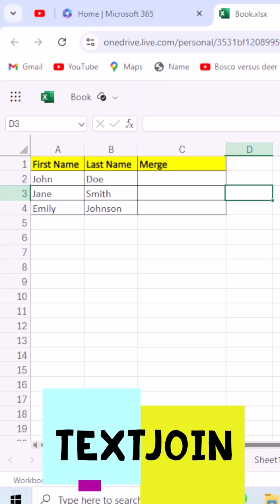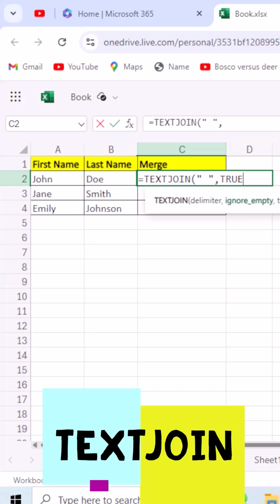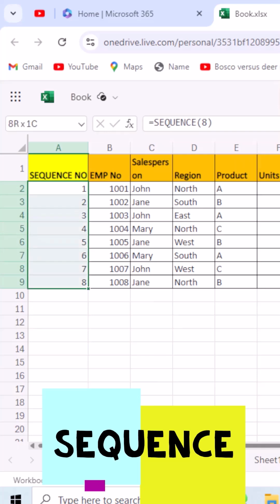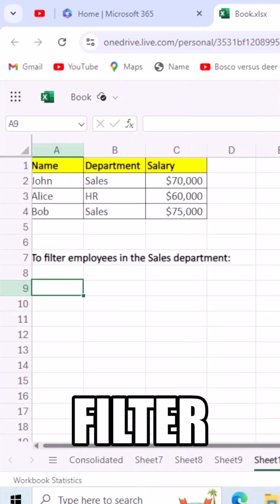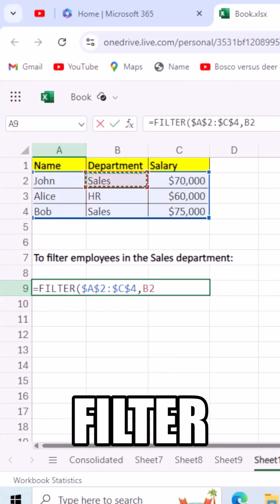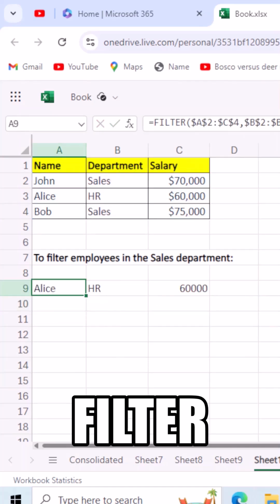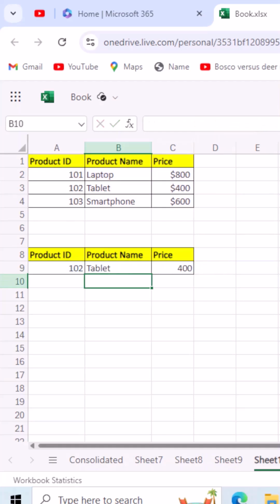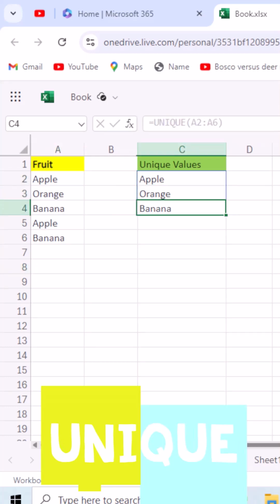Smart 5 Excel Function! Do You Know?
In this video, we will explore the powerful TEXTJOIN function in Excel, which allows you to combine text from multiple cells easily. This function is incredibly useful for creating comma-separated lists, merging addresses, or combining any text strings with a custom delimiter. We'll walk you through practical examples and tips to make the most out of TEXTJOIN, ensuring your data management becomes more efficient and streamlined.

Description:
"Learn how to use the Excel UNIQUE function to extract distinct values from your data sets easily. In this tutorial, we'll explore how the UNIQUE function works with both single and multiple columns, apply it in real-world scenarios, and combine it with other powerful Excel functions like FILTER and SORT. Whether you’re working with text or numerical data, mastering this function will enhance your data analysis skills and efficiency."

Example Tags:
Excel UNIQUE function
Extract unique values
Dynamic arrays in Excel
Example Google Search Phrases:
"How to use the UNIQUE function in Excel 365"
"Excel extract unique values from column"
"Dynamic arrays and the UNIQUE function in Excel"
"Excel UNIQUE function tutorial for beginners"
"Combining Excel UNIQUE and FILTER functions"

Suggested Keywords and Tags
Excel SEQUENCE function
Excel dynamic arrays
Generate sequences in Excel
Excel formulas for beginners
Sequential numbering in Excel
Excel 2024 tutorial
Excel SEQUENCE examples
Excel SEQUENCE function tutorial
How to use SEQUENCE in Excel
SEQUENCE formula in Excel
"Master the Excel SEQUENCE Function: Complete Guide with Examples"
"How to Use the SEQUENCE Function in Excel: Tips and Tricks"
"Excel SEQUENCE Function Explained: Step-by-Step Tutorial"
"Creating Dynamic Arrays with Excel's SEQUENCE Function"
"Excel SEQUENCE Formula: Practical Examples and Applications"
Google Search Suggestions
"How to use SEQUENCE function in Excel"
"Excel SEQUENCE function tutorial 2024"
"SEQUENCE function in Excel examples"
"Excel SEQUENCE formula for beginners"
"Generating numbers in Excel using SEQUENCE"

Description Example:
In this comprehensive tutorial, we dive deep into the powerful XLOOKUP function in Excel. Learn how XLOOKUP can simplify your data lookup tasks, outperforming the traditional VLOOKUP and HLOOKUP functions. We'll cover everything from basic to advanced examples, including error handling, nested XLOOKUP, and using wildcards. Perfect for Excel beginners and advanced users alike!

Video Length: Aim for 10-15 minutes to balance thoroughness with viewer retention.
Engaging Thumbnails: Use bright colors, clear text, and an image of the Excel interface to attract clicks.
Clear Examples: Walk through different practical examples step-by-step, such as finding exact matches, using wildcards, and retrieving the last occurrence.
SEO-Friendly Descriptions: Include primary and secondary keywords naturally in your video description and title.
By targeting these keywords and tags and following the optimization tips, your video on the XLOOKUP function should have a better chance of reaching a wider audience and going viral.